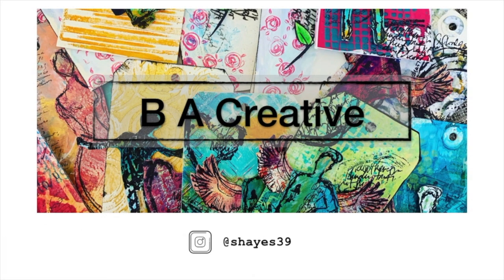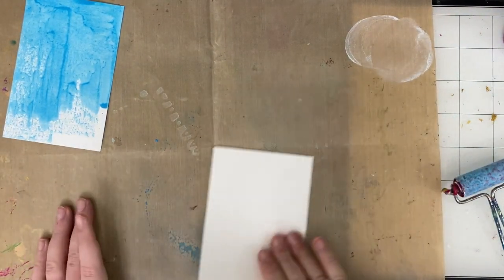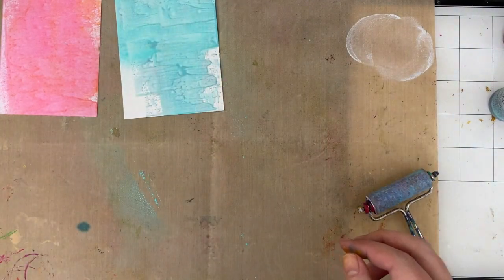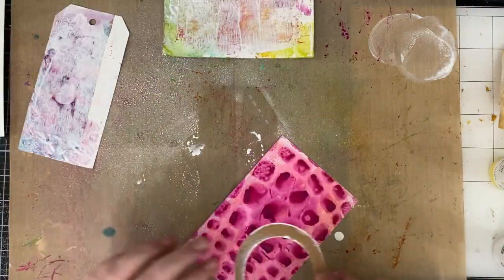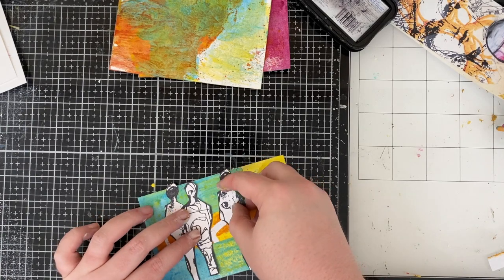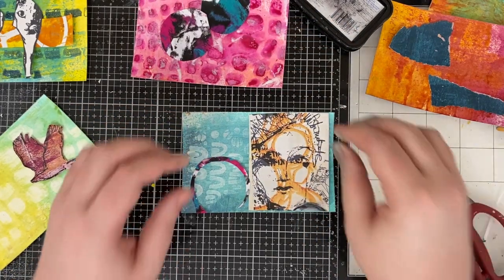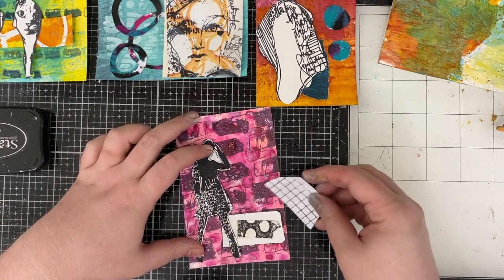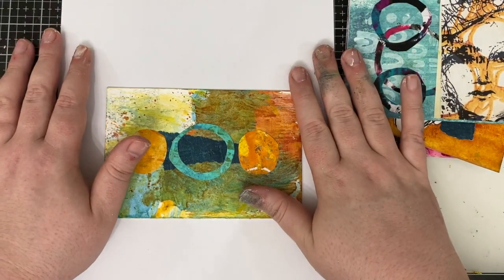Making Mixed Media Postcards with Dina Wakley Gloss Sprays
Hello All! Today I am making some post cards to send out to some nursing home recipients who took to their Nursing Homes Facebook page and specifically requested a pen pal. You can find the link to the page below! I used Dina Wakley's Gloss sprays to create me backgrounds after watching a Scraptime video (link to that is below as well) Check it out because there were tons of creative ways to use them beyond the brayer technique I used.  Let me know which one is your favorite and  please consider liking and sharing my video, we are getting close to 500 subscribers!

Supplies:
Dina Wakely Gloss Sprays-  Cheddar, fuchsia, turquoise, lemon, marine, magenta
TIm Holtz archival distress inks- seedless preserves and faded jeans
Dina Wakley stamps- Stronger, funny peeps, silhouetted women, abstract figures